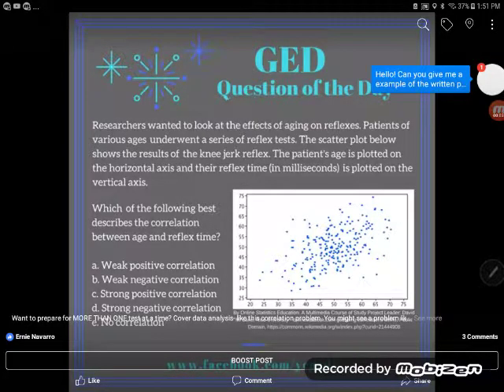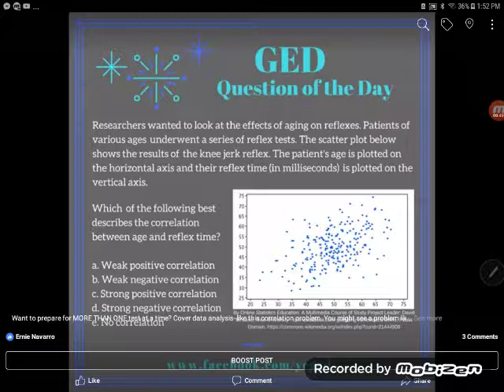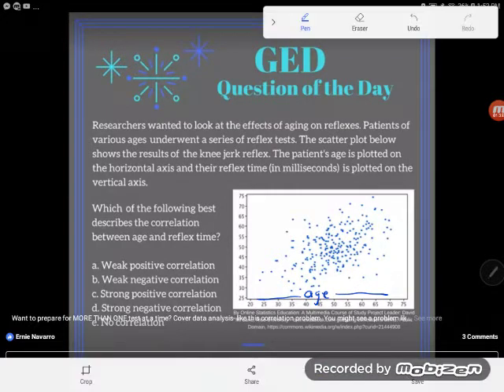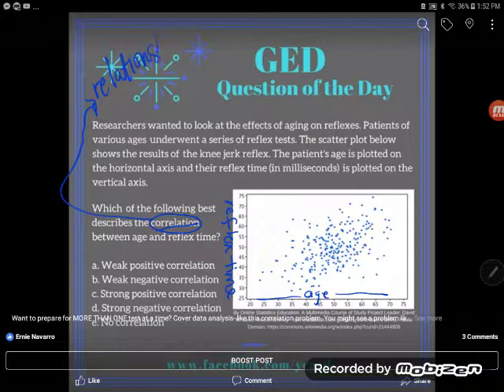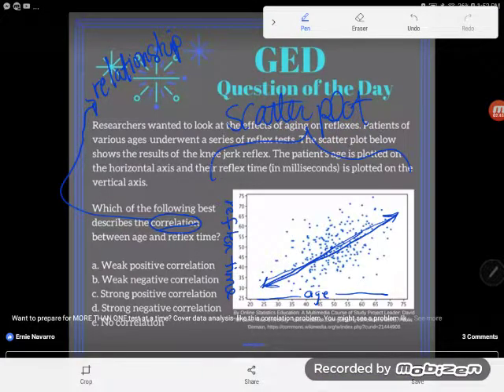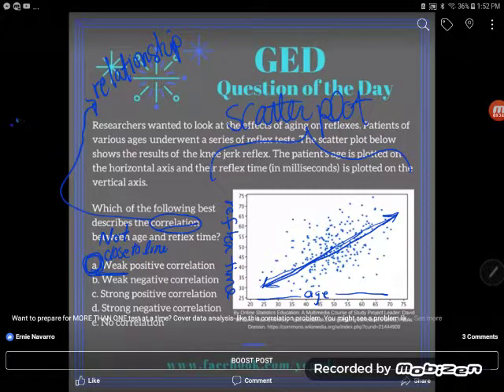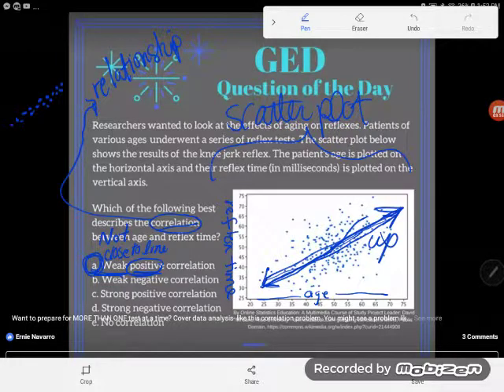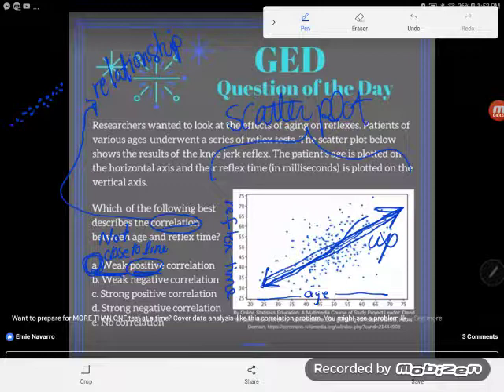GED QOD: Correlation Example 2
How do you use a scatter plot to identify correlation. Follow along as Kate leads you through this trickier example.